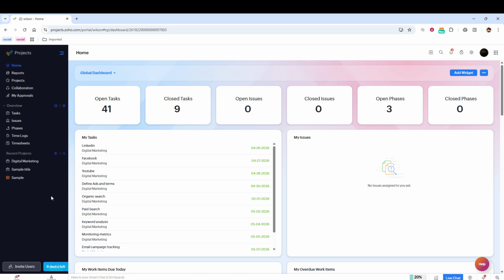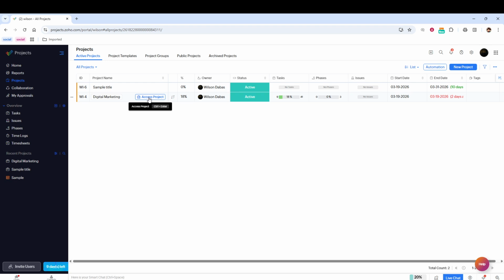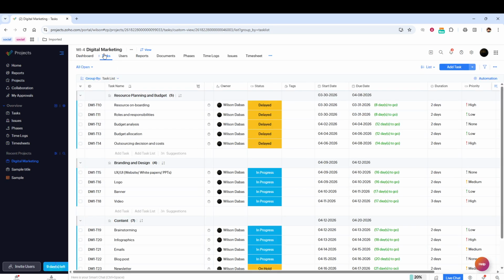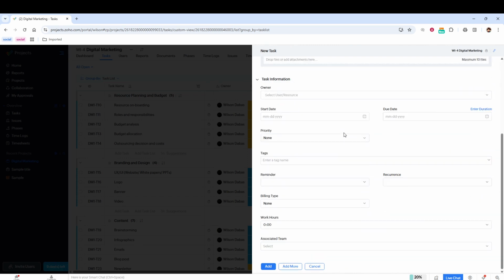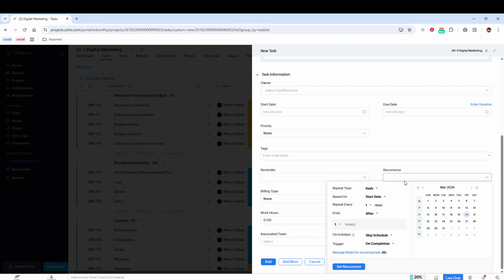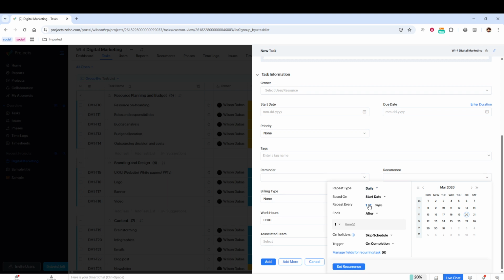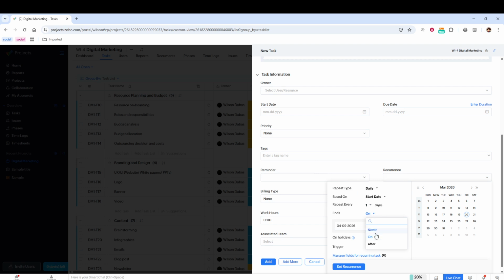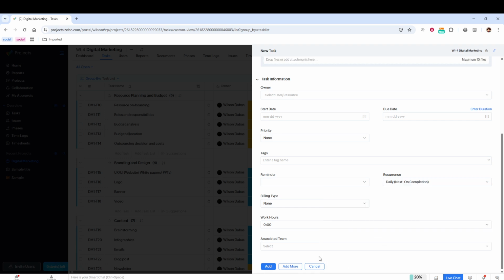How To Set Recurrence Daily Task In Zoho Projects [2026 Guide]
In today's video we cover: How To Set Recurrence Daily Task In Zoho Projects, Zoho Projects, Zoho Projects Tutorial, Zoho Projects Guide, Recurring Tasks Zoho, Zoho Projects Automation, Professional Task Management, Digital Project Oversight, Zoho Projects Admin Settings, Automate Daily Workflow, Zoho Project Scheduling, Manage Repetitive Tasks, Zoho Projects Efficiency, Business Process Automation, Zoho Task Recurring Settings

-Google Drive
-Google Meets
-Google Sheets
-Google Chrome
-Google Forms
-Google Gmail